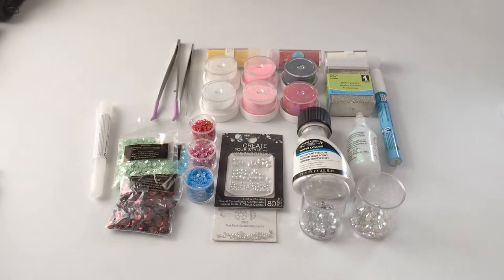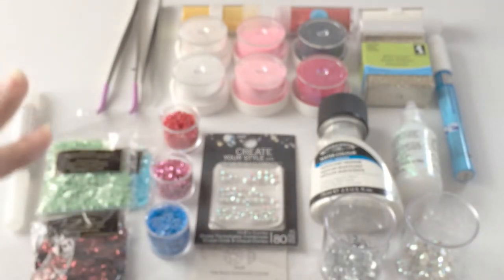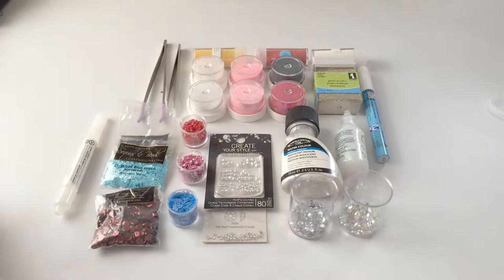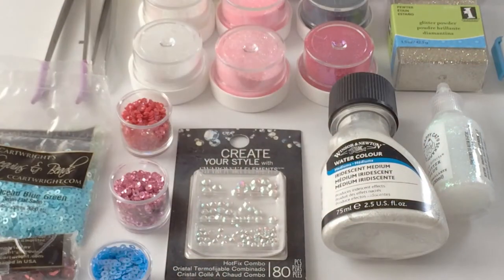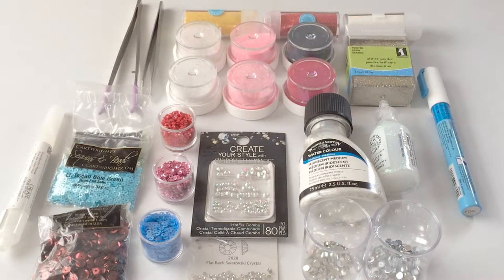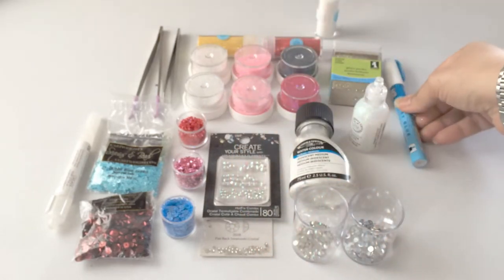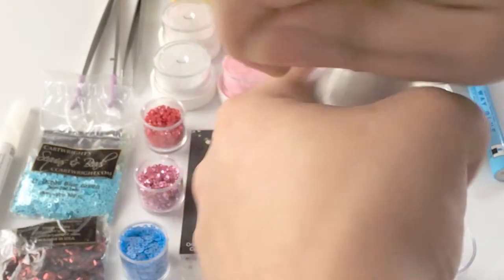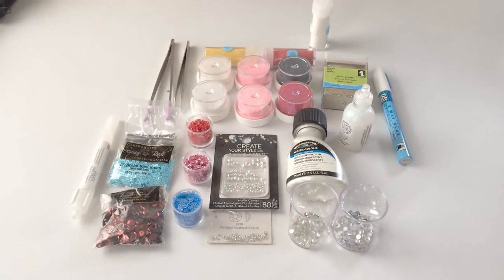How to Select glues, glitter, sequins, swarovski and rhinestones for your artwork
selecting glues, glitter, sequins, swarovskis and rhinestones  for your artwork.

MUSIC CREDITS-Elaine Leon

La Vie a Paris

Indemnification
Elaine Leon and its authors will not be liable for any errors or omissions in the information nor for the availability of this information. Elaine Leon channel and its authors will not be liable for any losses, injuries, or damages from the display or use of this information. Take all advice at your own risk.